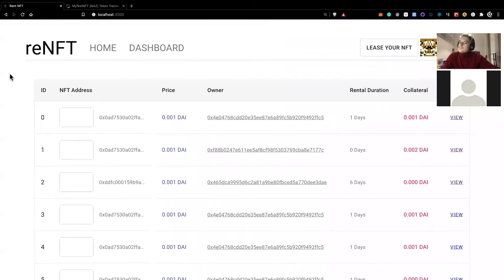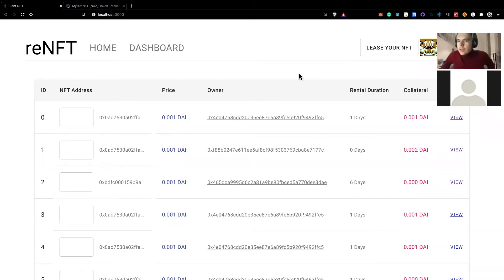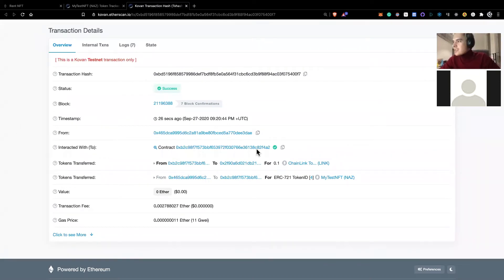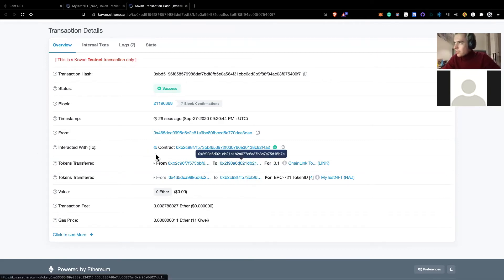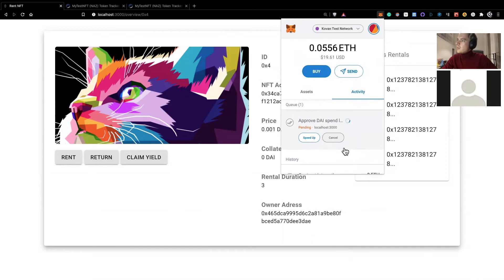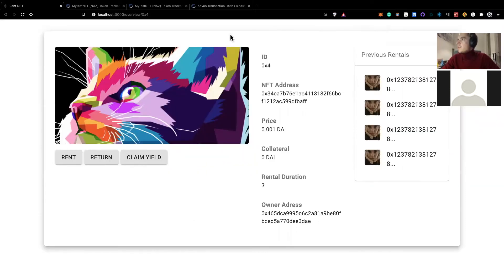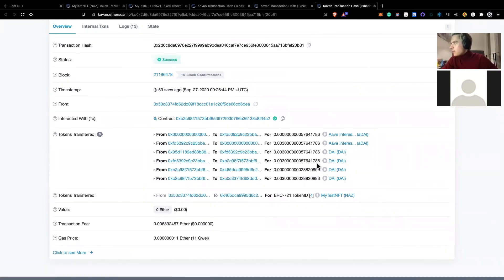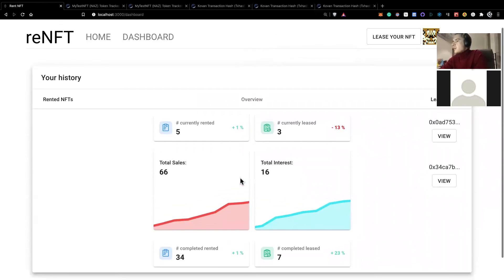Rent NFT - Chainlink Hackathon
This video gives an overview of the capabilities of the prototype that we have built for Chainlink Hackathon

Rent NFT is a platform that allows you to rent NFTs

We strongly believe in the potential of this product, and we will be taking this beyond the hackathon. Drop a message below the video if you are interested